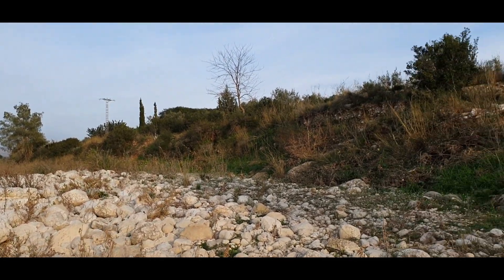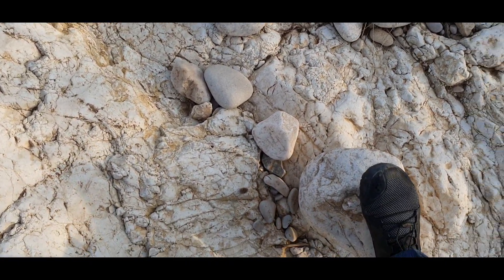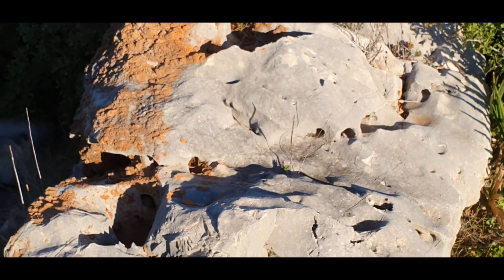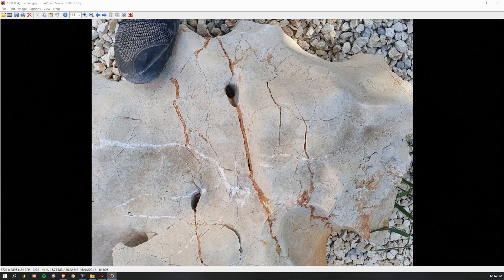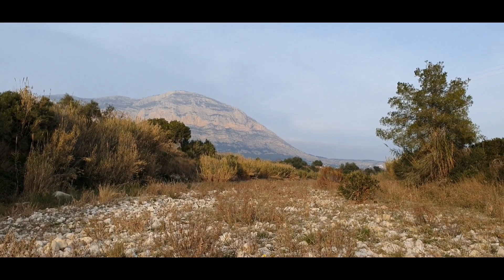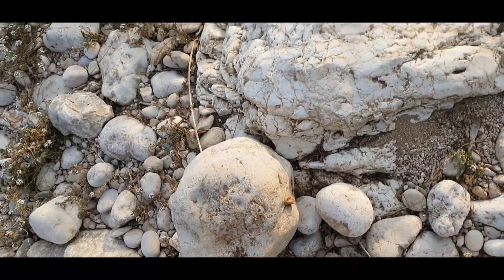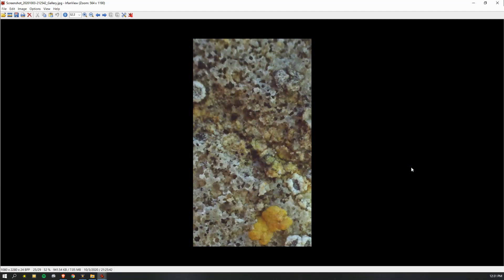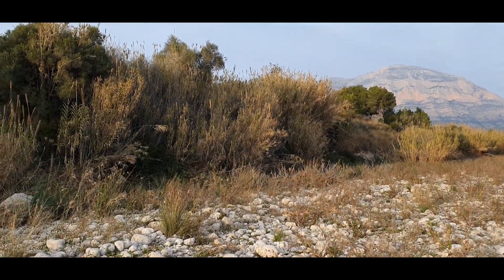BIOGEOLOGY TIDBITS #10 - WHAT ABOUT MICROSCOPY?